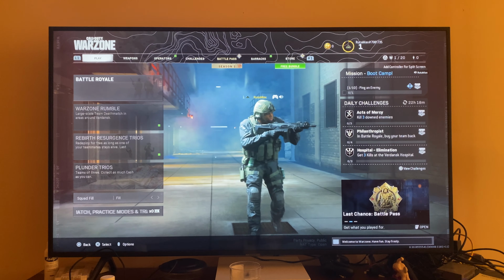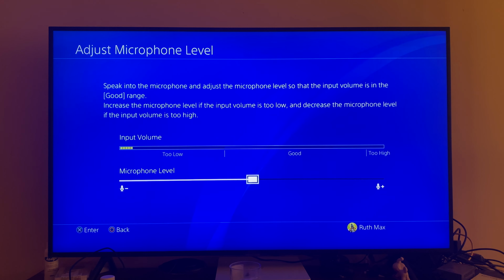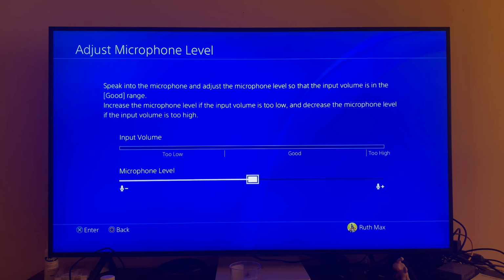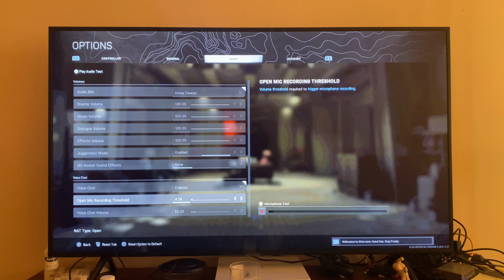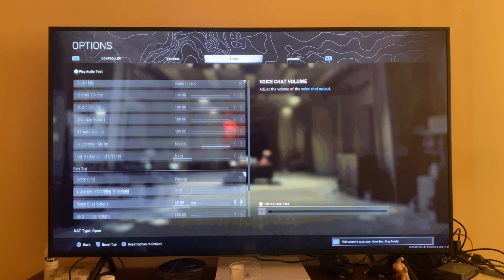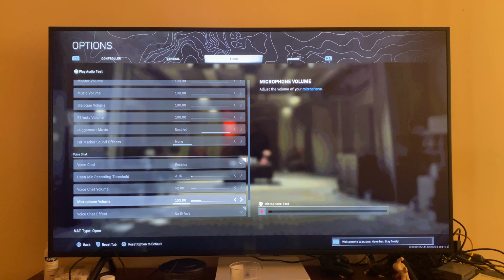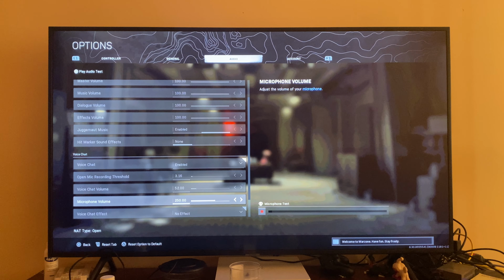How To Fix Mic Not Working On Call Of Duty Warzone (2021)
In this video I will show you how to how to fix mic not working on call of duty warzone. It's really easy and it will take you less than a minute to do it!